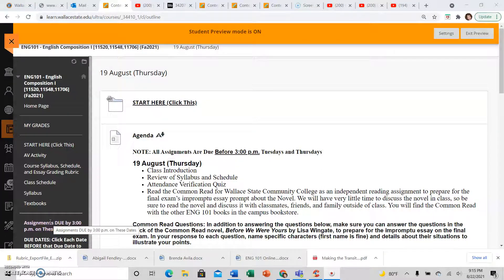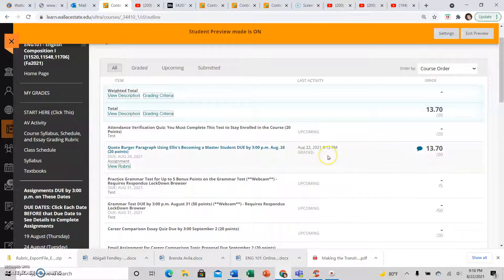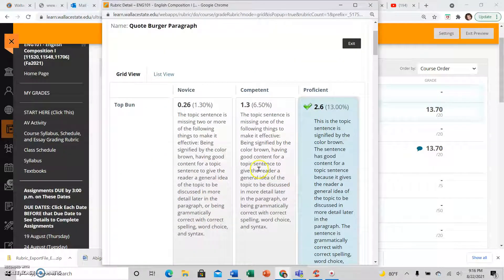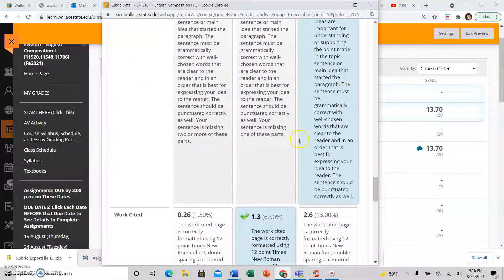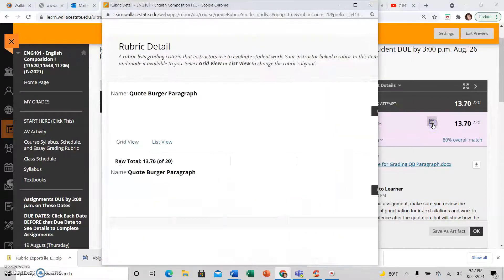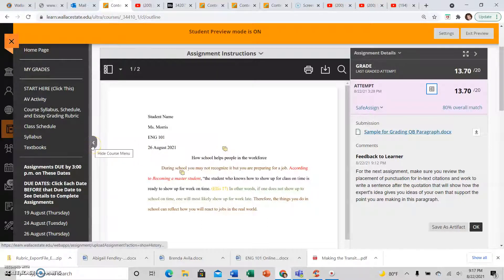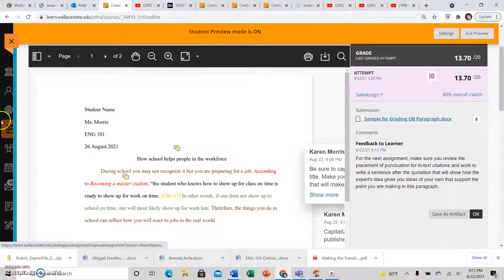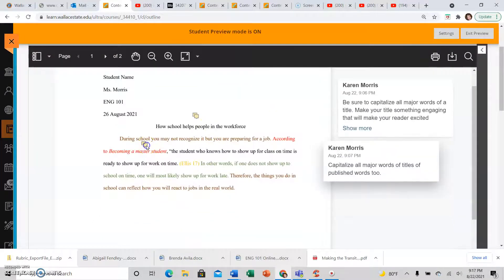Finding the Feedback on Assignments in MY GRADES